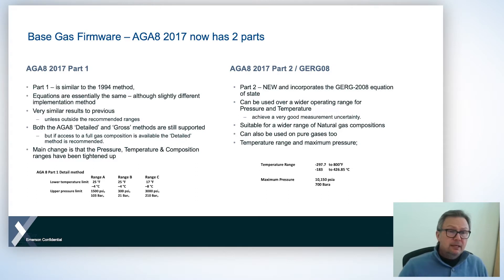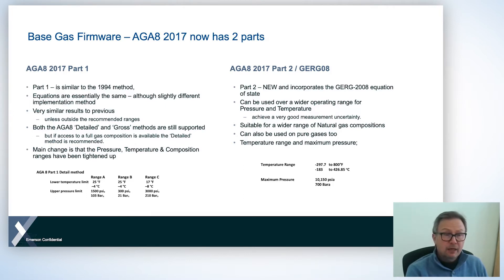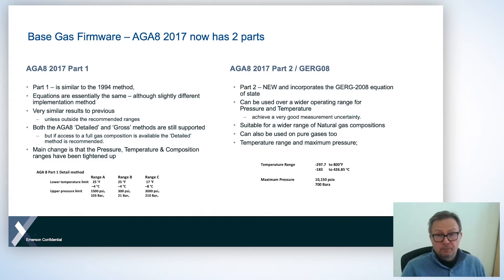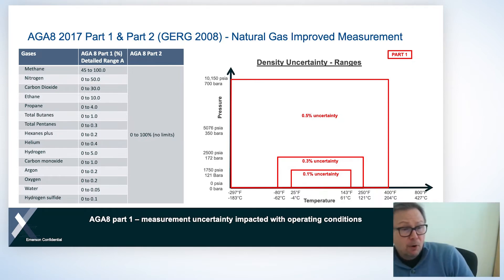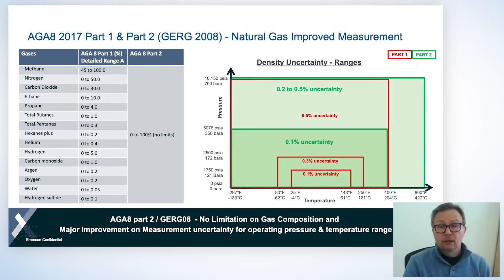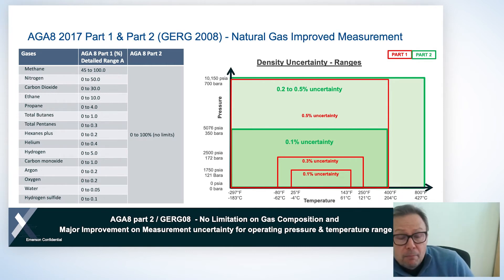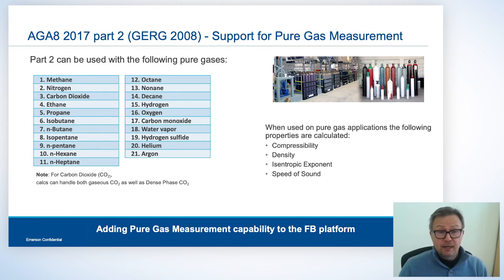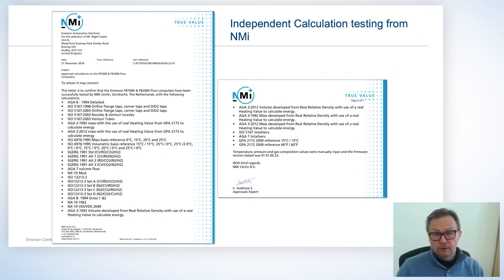Enhancing Measurement Uncertainty for Natural & Pure Gases per New AGA 8 2017 Part 2 / GERG 08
Enjoy this excerpt from Emerson Exchange Virtual Series. Learn more about the FB Automation Platform, including FBxNet and the FB3000 RTU as well as the FB1000 and FB2000 Series Flow Computers